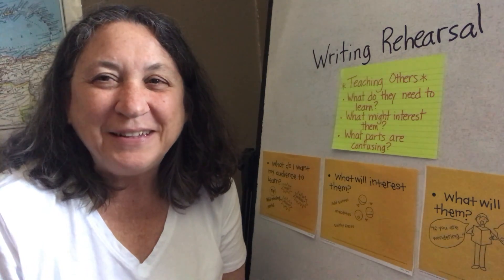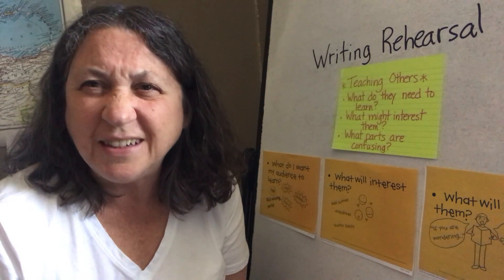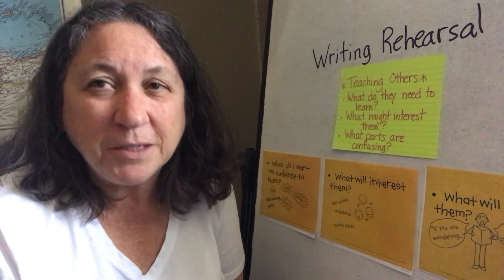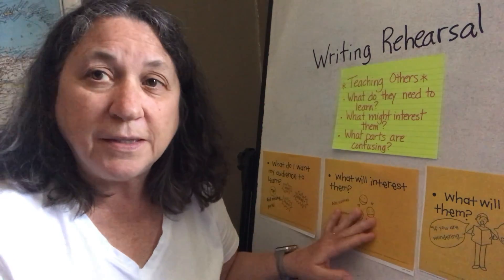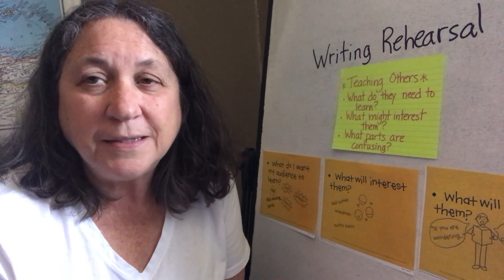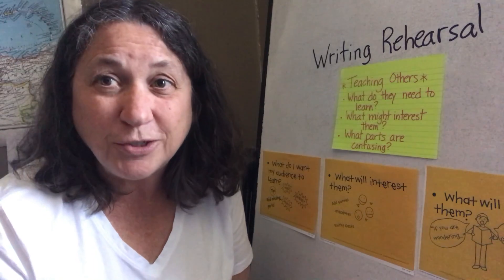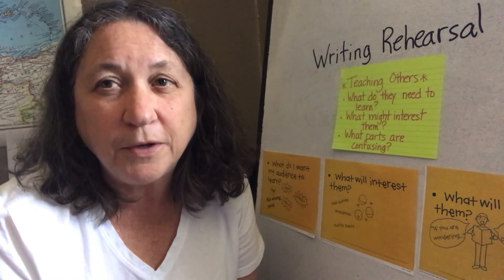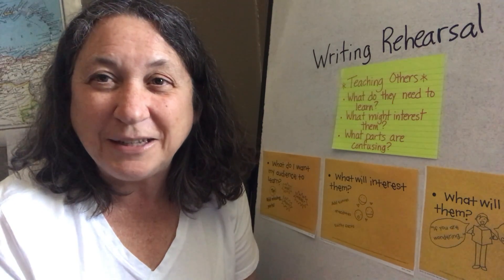rehearsing your writing